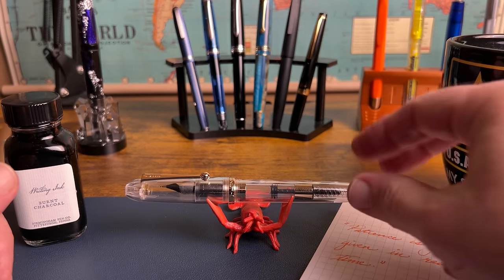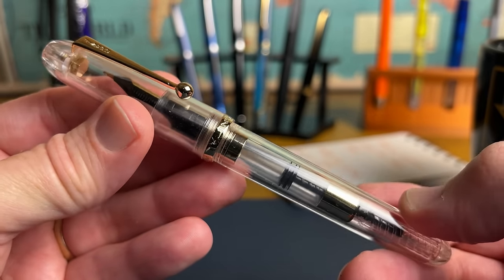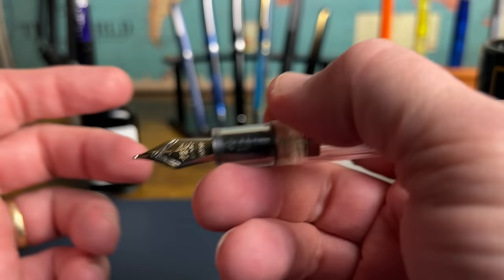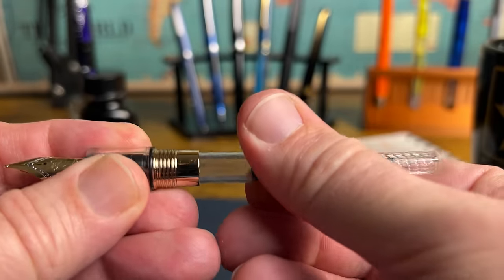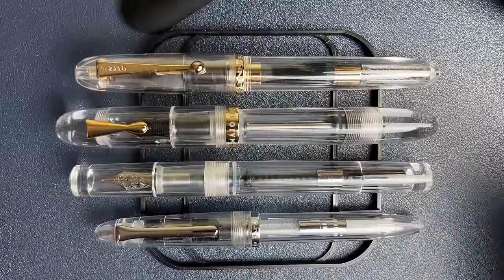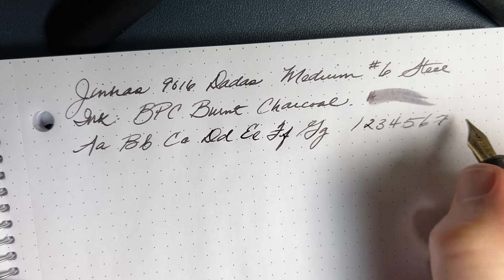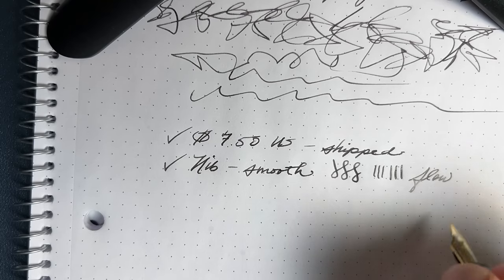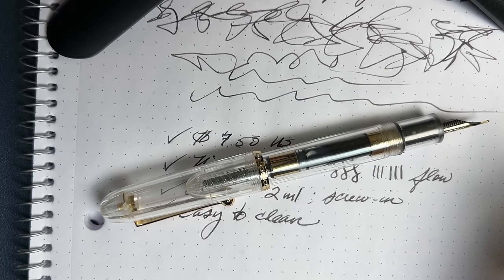Fountain Pen Review: Jinhao Dadao № 9016 - Hold On To Your Wallet!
A review of the budget-friendly new Jinhao Dadao № 9016 (#6 steel M nib + oversized ink converter).

I bought my pen for $7.53 incl. shipping on AliExpress in Jan. 2024. If you'd rather buy in the US, Amazon and eBay have them, but the prices are higher.

Paper today was Pen + Gear Dot Grid spiral

JG3 Reviews
USA